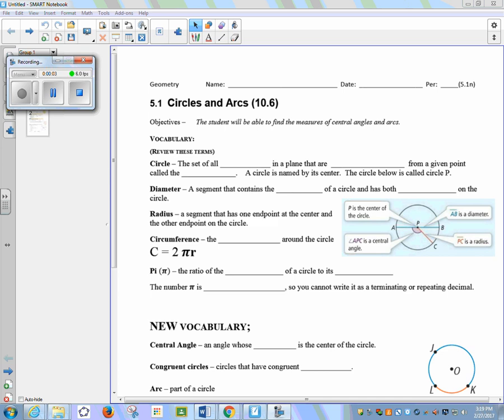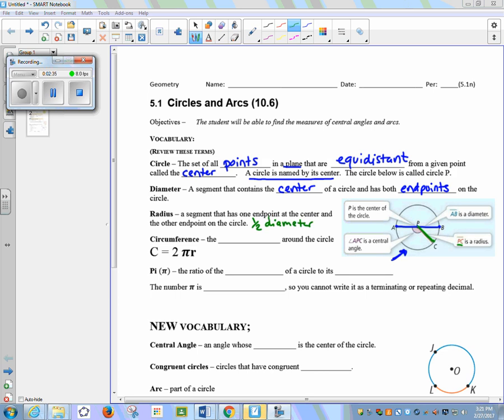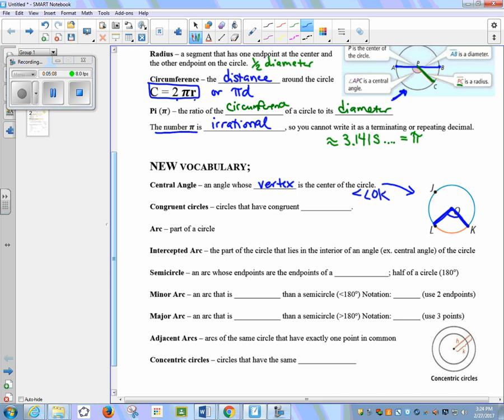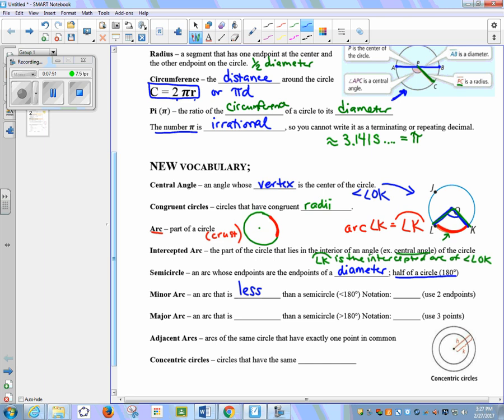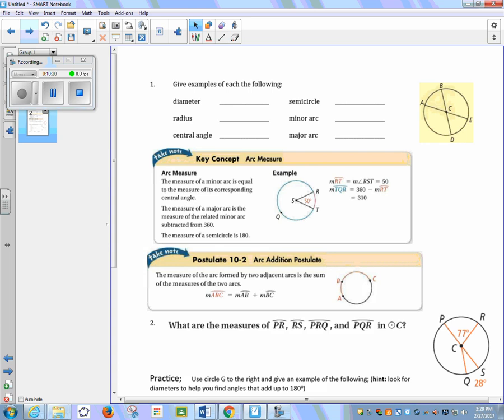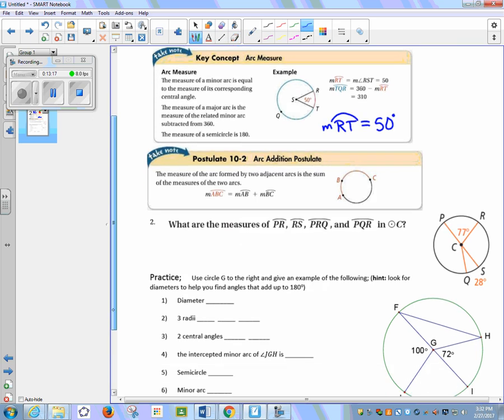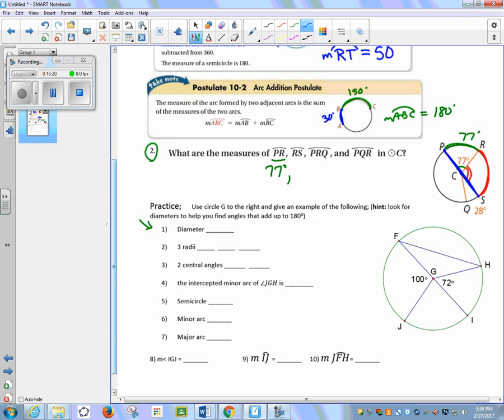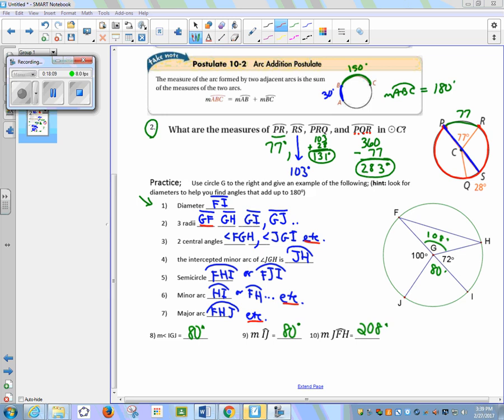5 1n video feb 2017 intro to circles